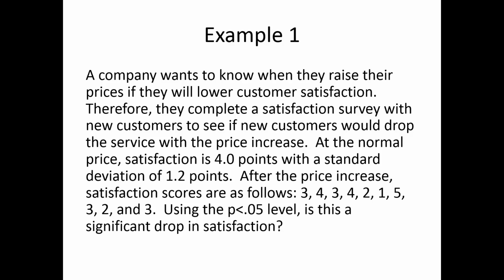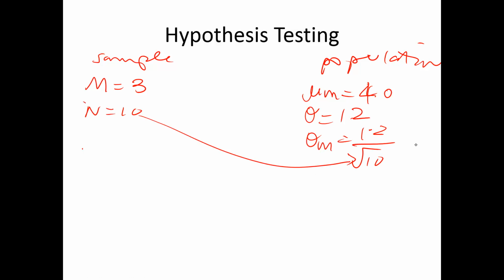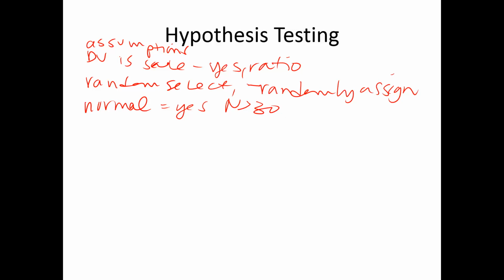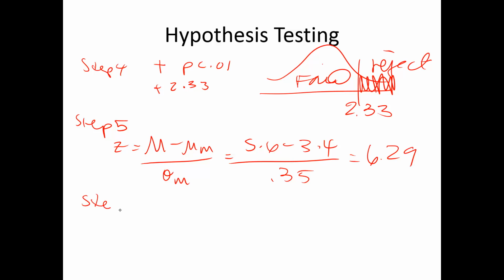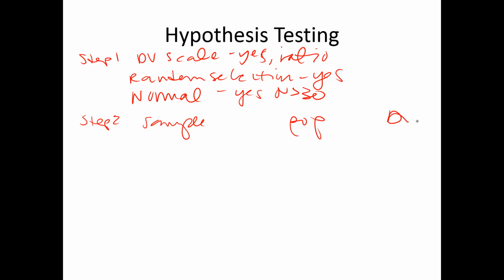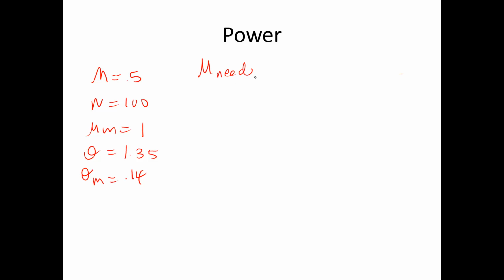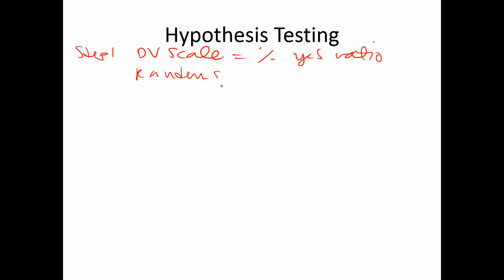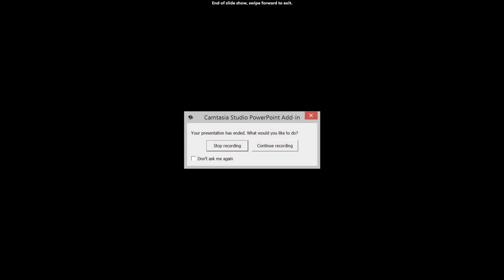Z Score and Test Hypothesis Testing Steps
This video covers z score and test hypothesis testing steps using the six step procedure found in the Nolan and Heinzen Statistics for the Behavioral Sciences textbook.